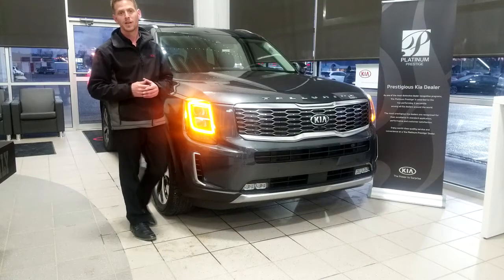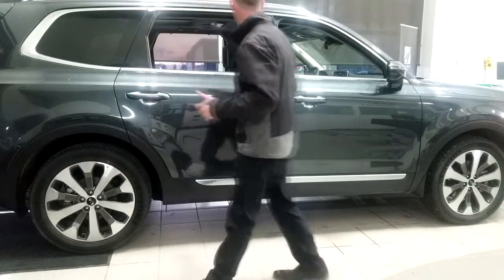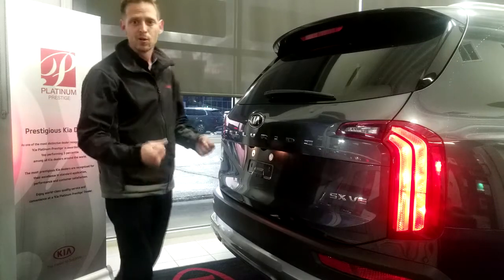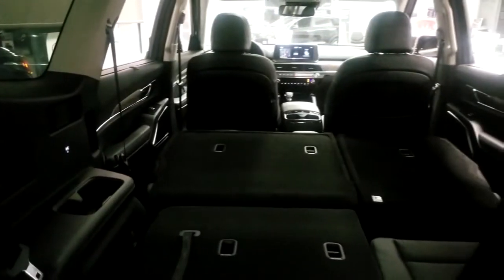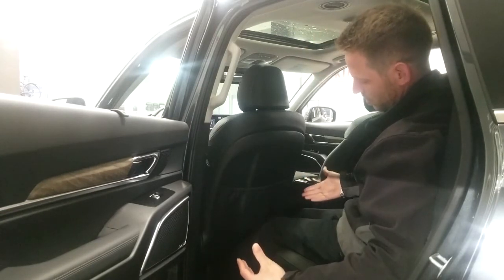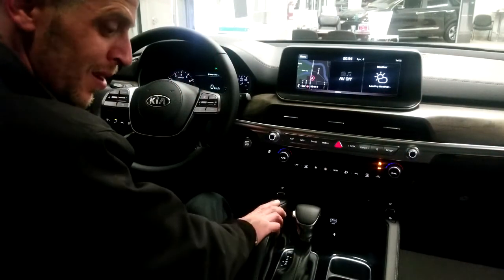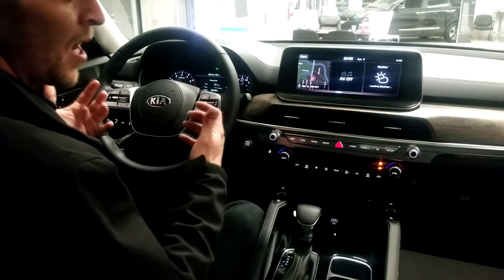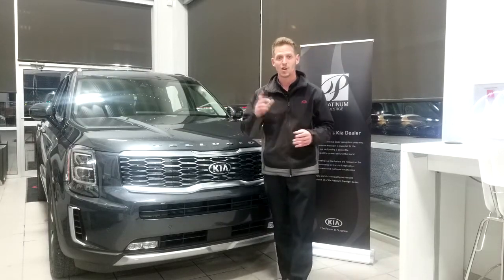All new 2020 KIA Telluride Give it Everything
The All new Luxury 2020 KIA Telluride. Under the hood there is a 3.8-liter V-6 that makes 291 horsepower and 262 lb-ft of torque with an eight-speed automatic transmission. The Telluride is several inches longer than the seven-passenger Kia Sorento, its cabin is even more spacious, especially for those in the wayback seat. There will be room for eight with a second-row bench seat or room for seven with the optional captain's chairs. Interior options include quilted nappa leather seats and a 10.3-inch touchscreen.